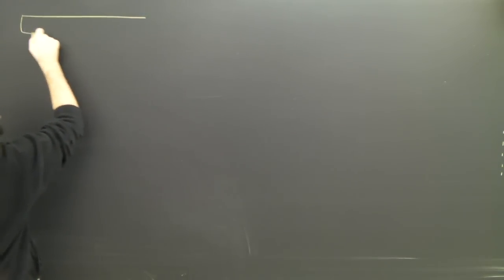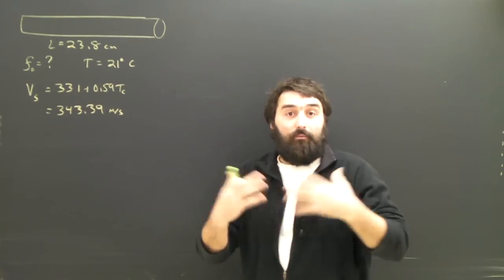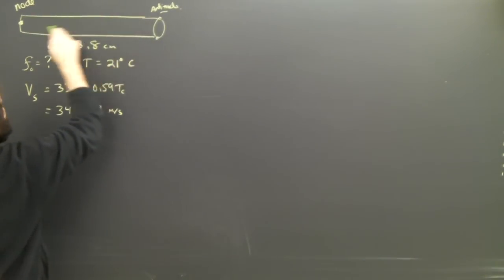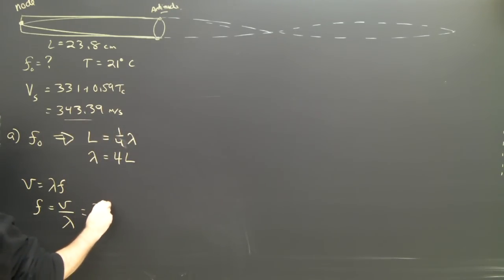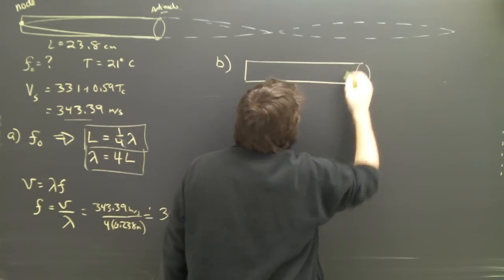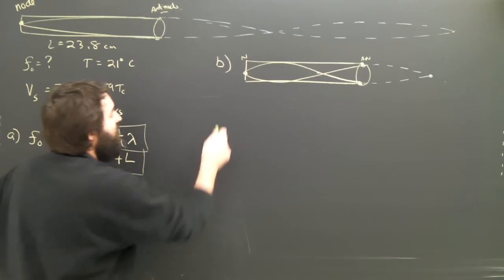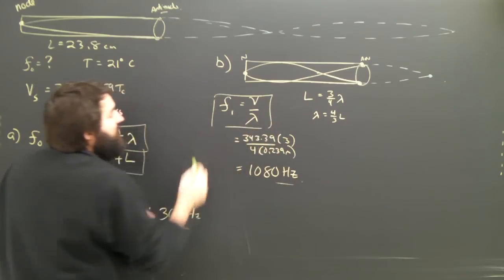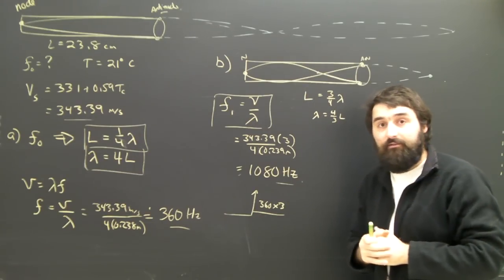Air Columns & Sound Waves Physics Lesson Tutorial